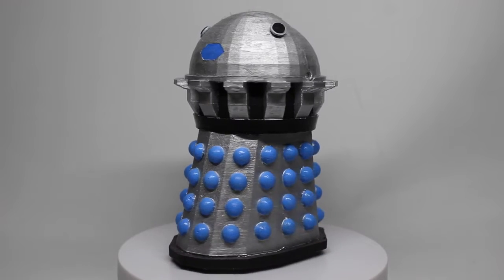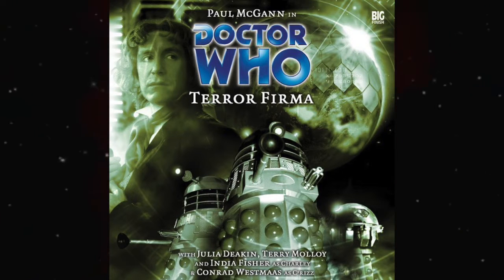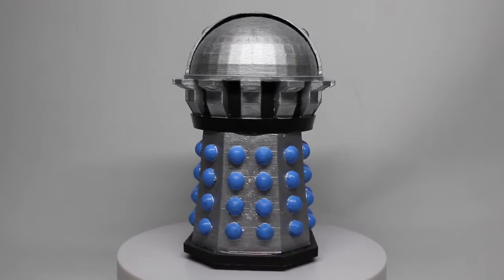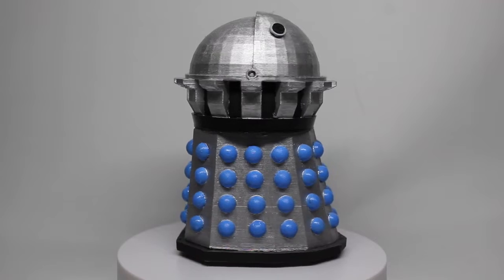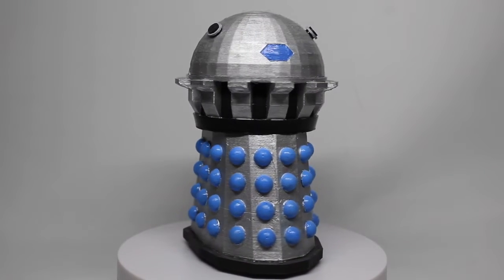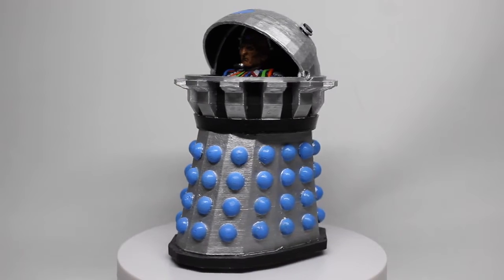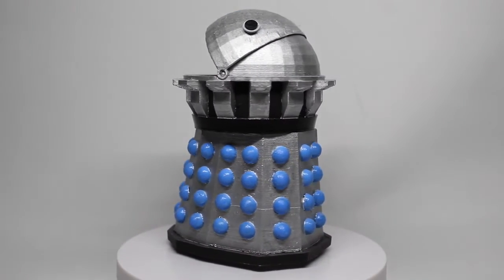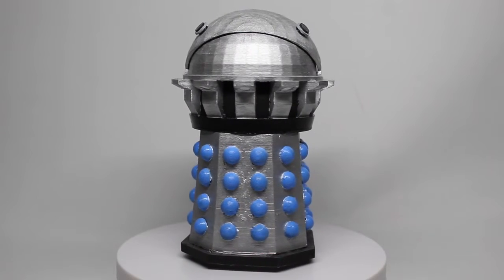Custom Figure Showcase : Emperor Davros (Terror Firma) - UPDATED!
Many years ago I made a Terror Firma Davros, but after doing some research and having some more practice with 3D Printing I decided to have a go at an improved version!

Stay Updated

Legal Stuff